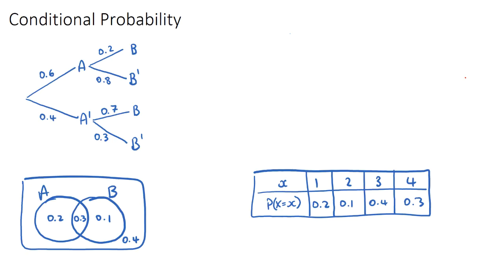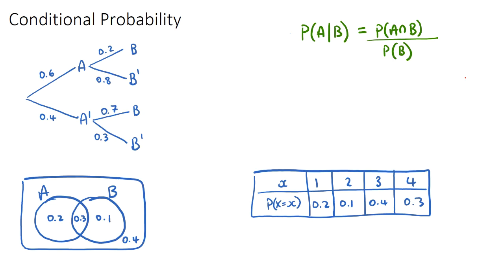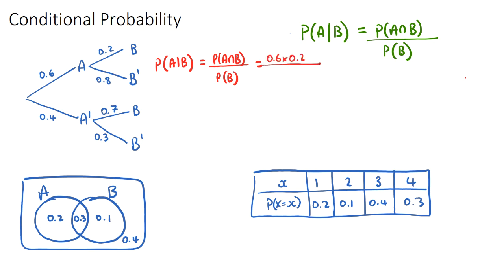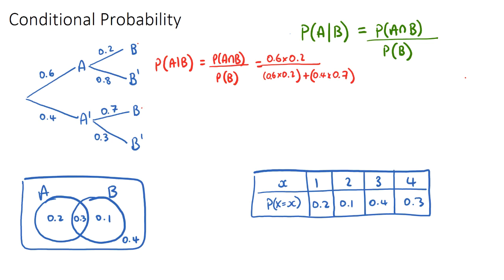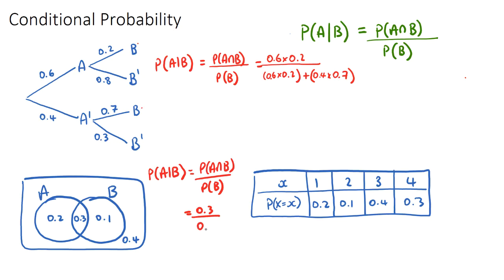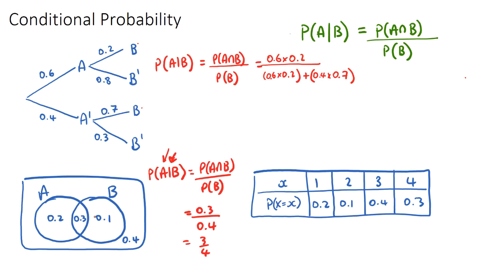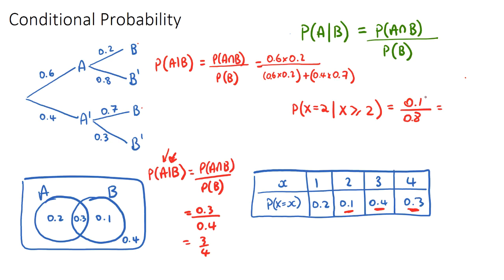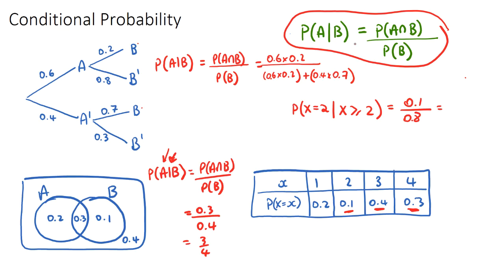Conditional Probability [IB Math AA SL/HL]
This video covers Conditional Probability. Part of the IB Mathematics Analysis & Approaches SL & HL courses in Topic 4, Statistics & Probability